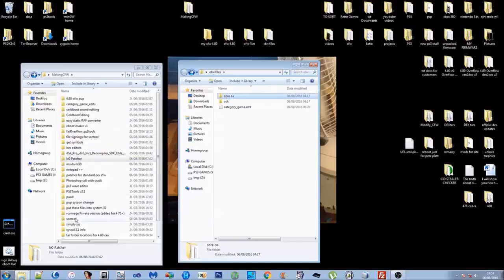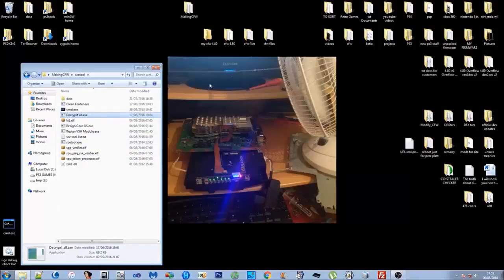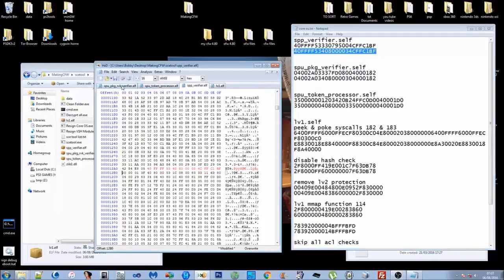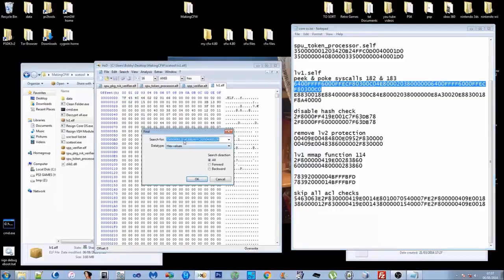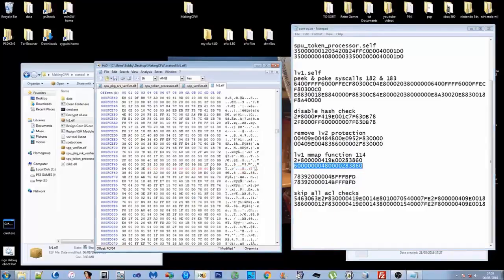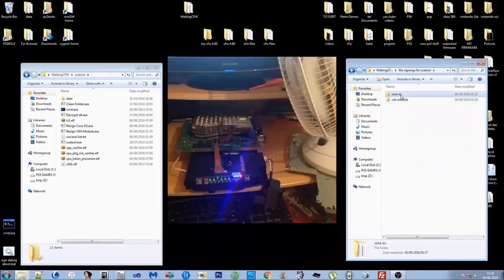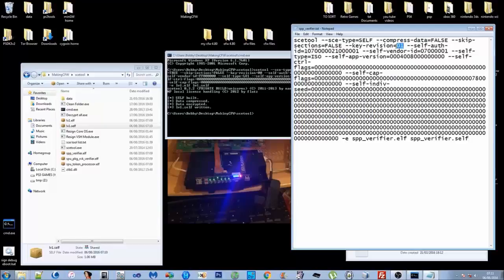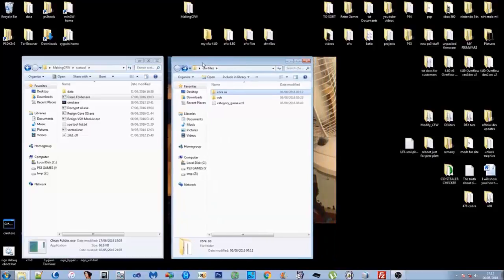How to make CFW for PS3 Part 3 (Patching the core os)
MASSIVE THANKS TO BOBBY DOWNGRADES FOR THIS AMAZING VIDEO

Please note that this video is for learning, research and teaching purposes and DOES NOT SUPPORT PIRACY.
The firmware this video shows you how to make DOES NOT ENABLE PLAYING PIRATED MATERIAL.